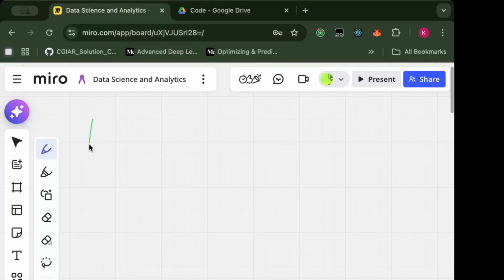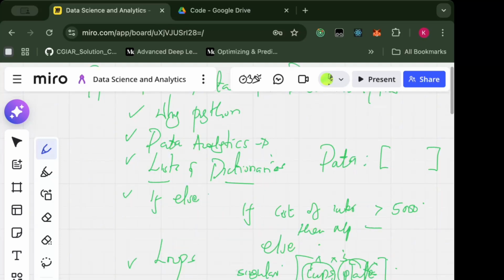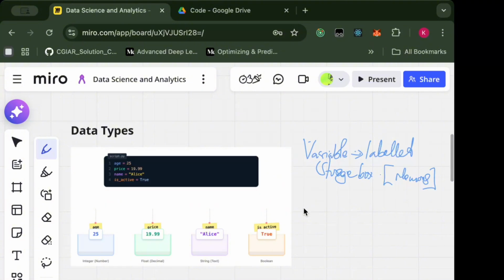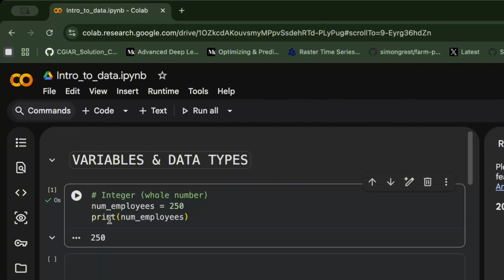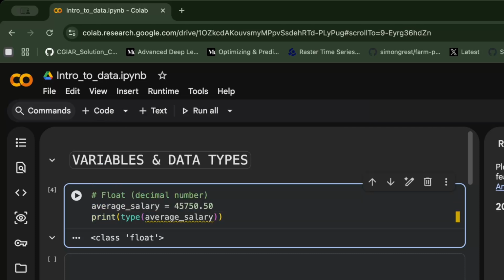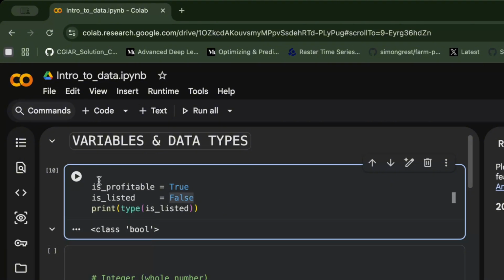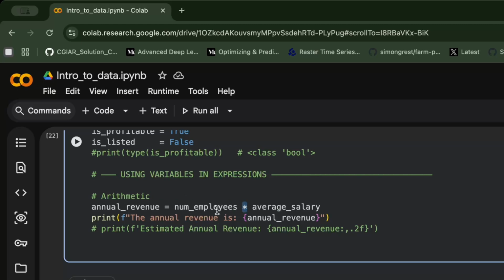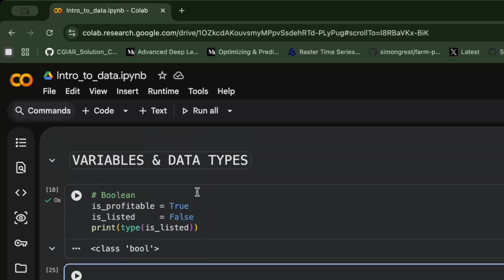The Building Blocks of Data: Understanding Variables in Python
Every data project starts with understanding the data itself. In this module, we cover the essential Python building blocks: Strings, Integers, Floats, and Booleans. We’ll show you how to store information in variables and how Python handles different types of data under the hood.